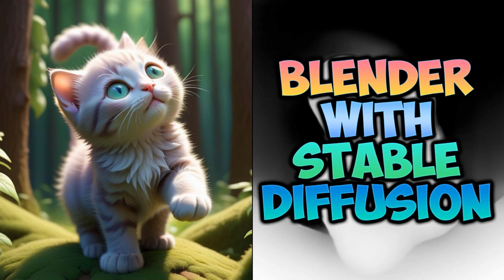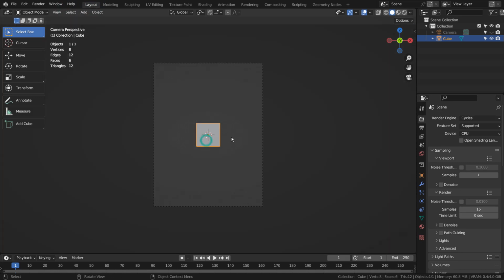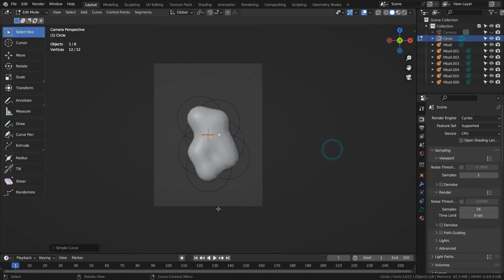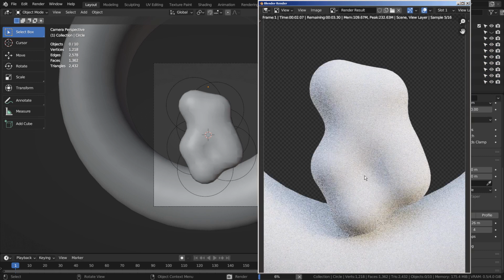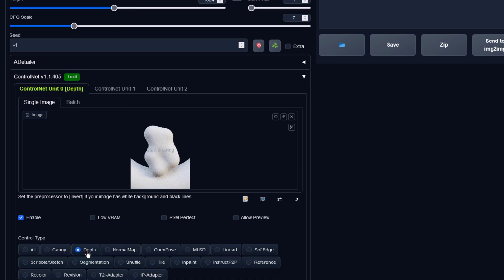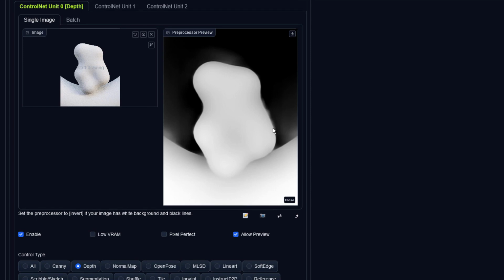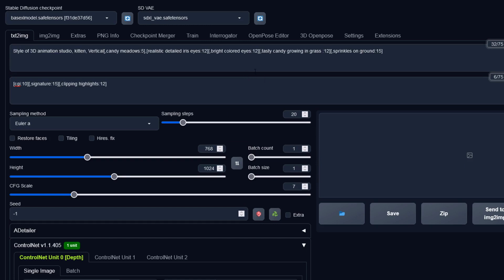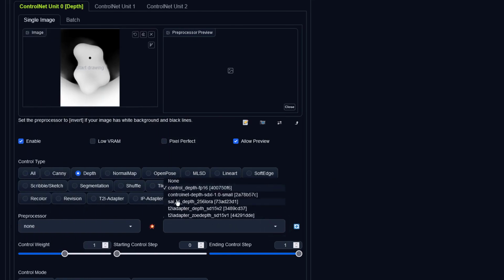Blender with Stable Diffusion XL Tutorial - Kitten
Style of 3D animation studio, kitten, Vertical[,candy meadows:5],[realistic detailed iris eyes:12][,bright colored eyes:12][,tasty candy growing in grass :12][,sprinkles on ground:15]
Negative prompt: [cgi:10][,signature:15][,clipping highlights:12]
Steps: 30, RNG: NV, Size: 1024x1536, Seed: 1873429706, Model: dynavisionXLAllInOneStylized_beta0411Bakedvae, Version: v1.6.0, Sampler: DPM++ 2M Karras, CFG scale: 7, Model hash: 255f68ed9a, Hires upscale: 1.5, Hires upscaler: Lanczos, Denoising strength: 0.3